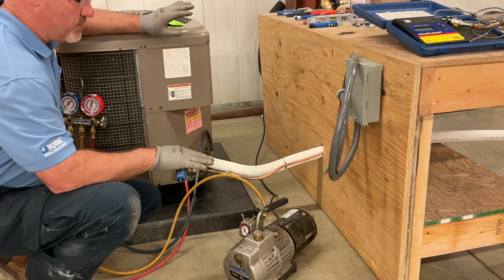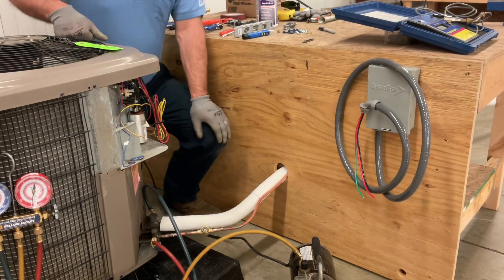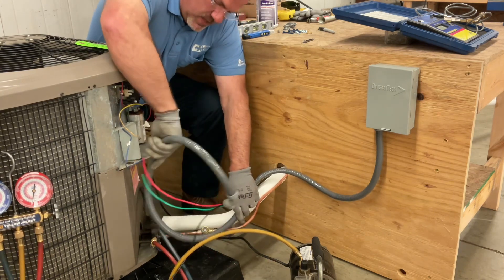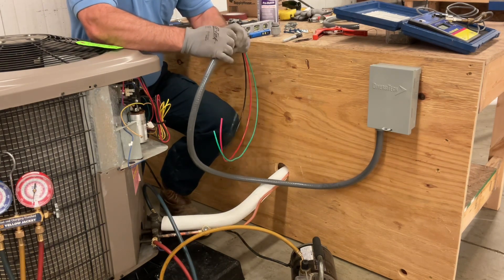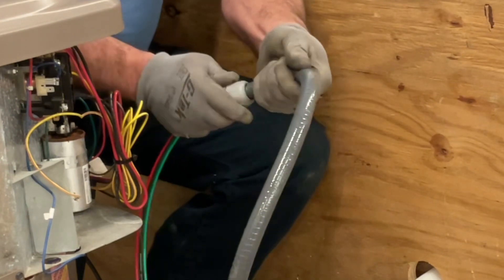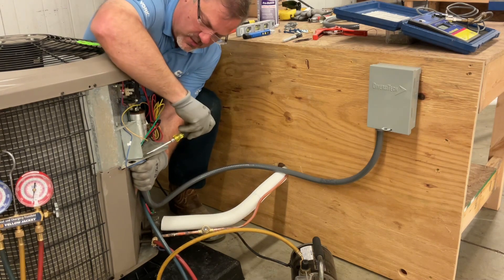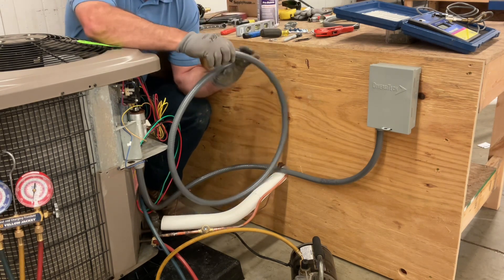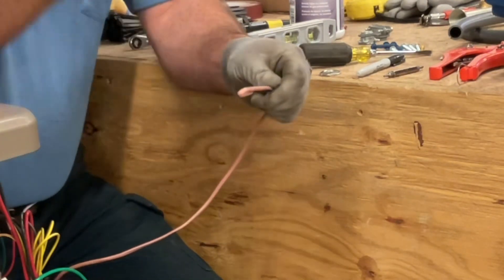GHAC Apprentice Training - Power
Tips & methods for connecting power to the condenser.